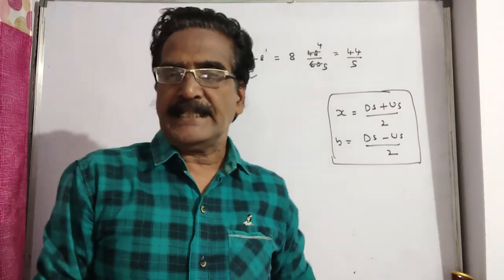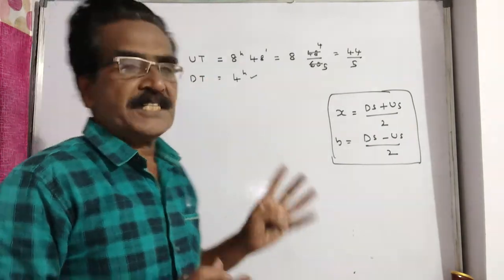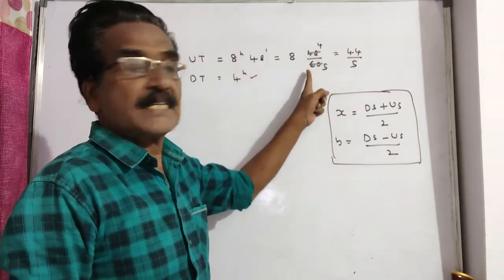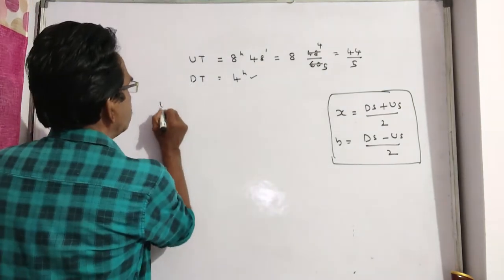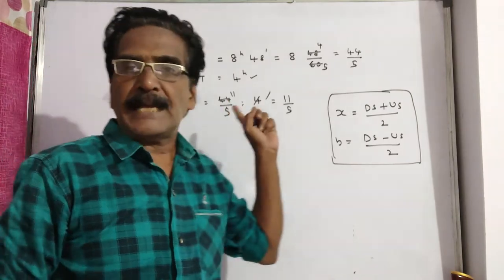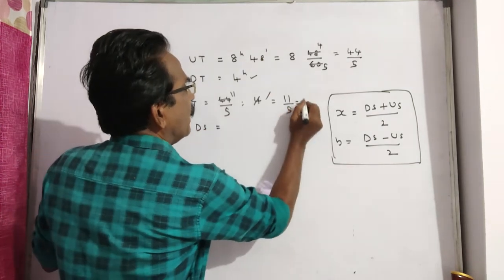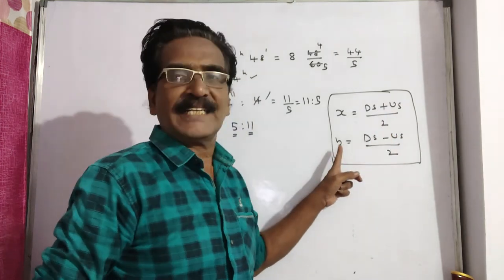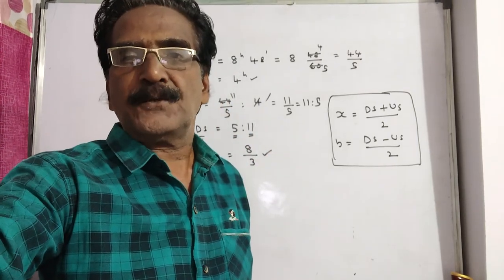A boat running upstream takes 8 hours 48 minutes to cover a certain distance, while it takes 4 hours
A boat running upstream takes 8 hours 48 minutes to cover a certain distance, while it takes 4 hours to cover the same distance running downstream. What is the ratio between the speed of the boat and speed of the water current respectively?